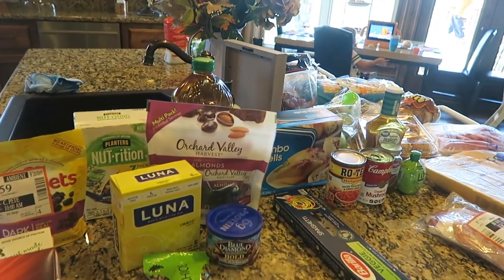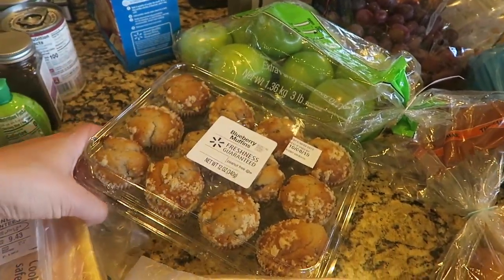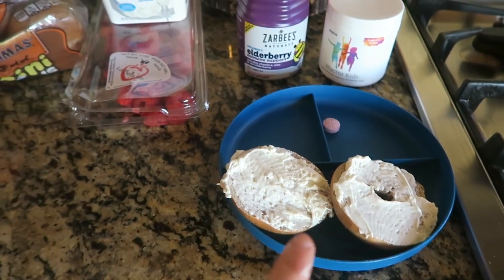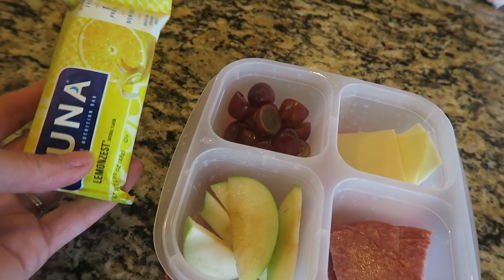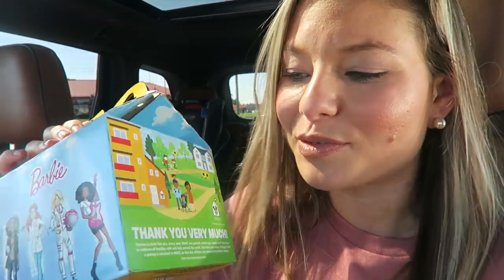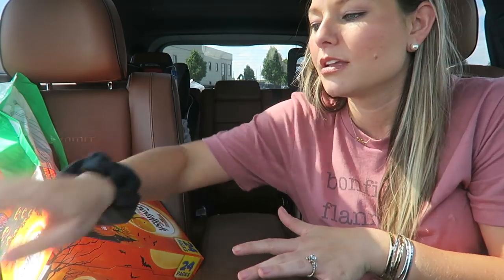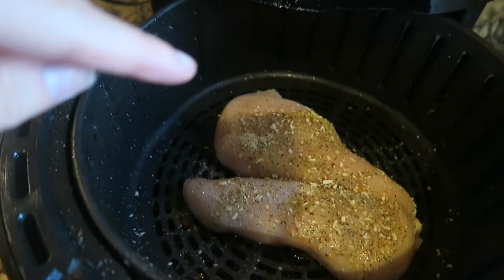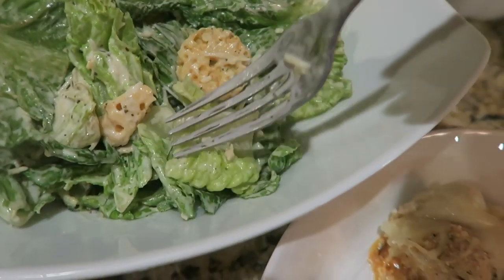WHAT WE EAT IN A DAY, GROCERY HAUL & COOK WITH ME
This was one of my most requested video ideas! I love sharing what we cook and buy for the week! And we'll see how this no (limited) carb diet goes this month lol. Any advice will be appreciated! By the way I typically never just do a protein shake for lunch but I wanted to see if it would satisfy me and I'm shocked that it actually did.

Lots of my every day used items you can find on Amazon

Vlogging Camera
Toddler Pod
Baby Pod
Lactation Plus
Toddler Carseat
Infant Carseat

I appreciate all of your support to my channel that allows me to receive new items and try out new brands to share with you!